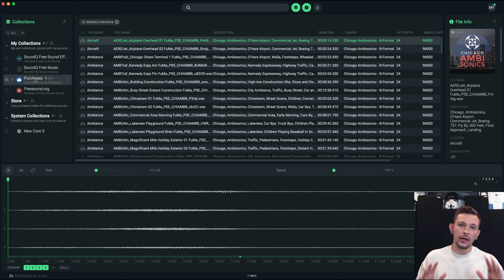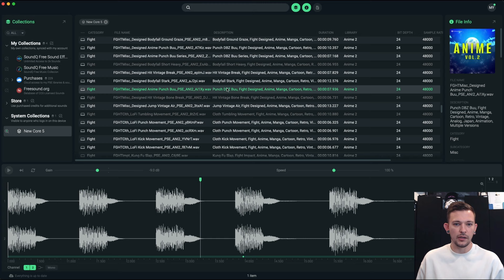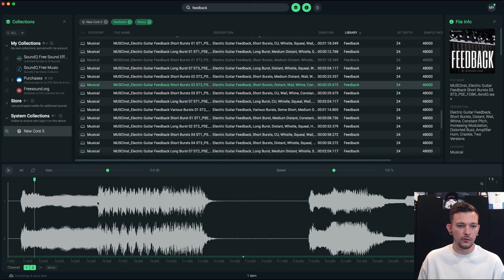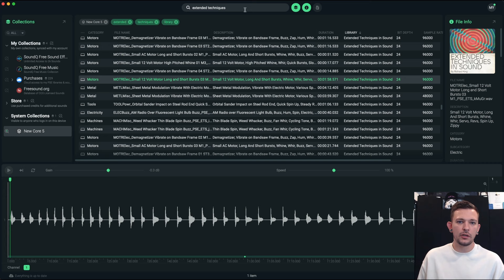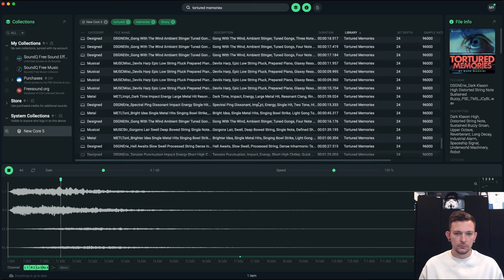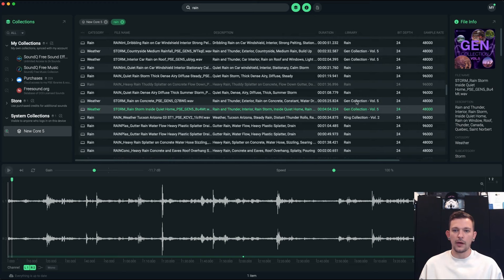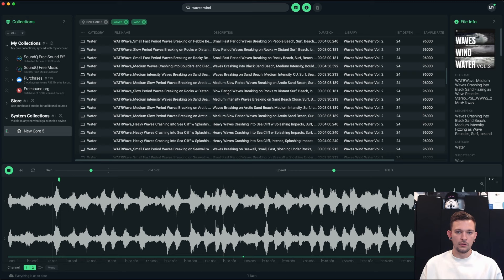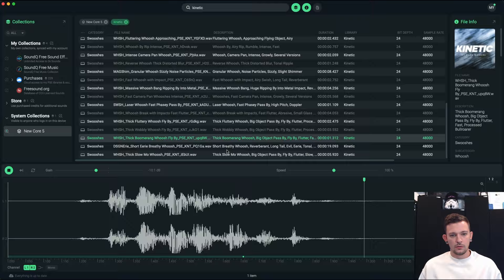CORE 5 Walkthrough with Matt Yocum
🏆 CORE 5 is here! See CORE in action with sound artist Matt Yocum (The Last of Us, Devotion) as he explores new sounds and libraries in our signature library bundle series. Boost your workflow with world-class sounds for every project.

CORE 5 combines over 145 libraries from our exclusive collaborations with top recordists and Oscar®-winners like Mark Mangini (Dune) and Richard King (Oppenheimer).  Choose from five bundle options – each curated to be your go-to general library for daily use.

Chapters:
0:00 Intro
0:40 Latest CORE 5 updates
3:49 Preview of new libraries & sounds
18:19 Why CORE 5 is useful for sound artists